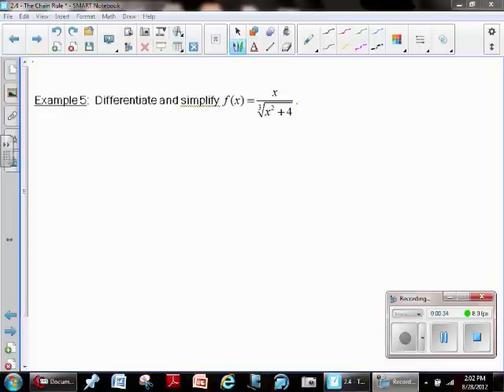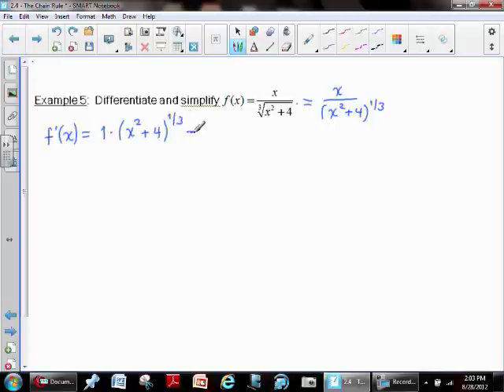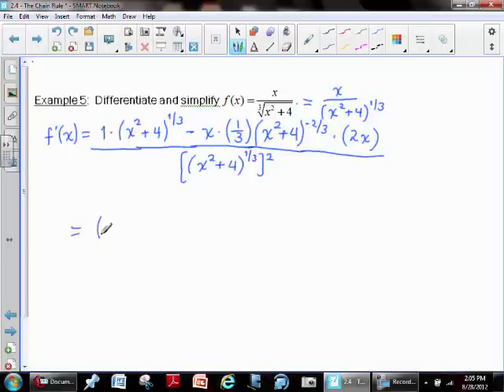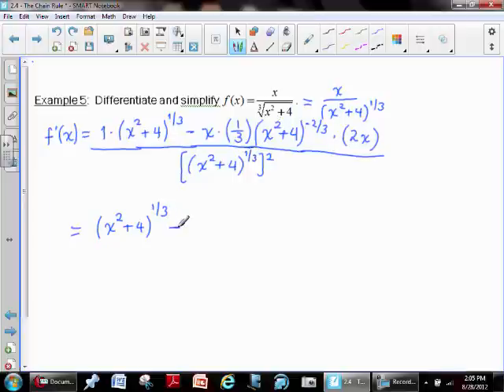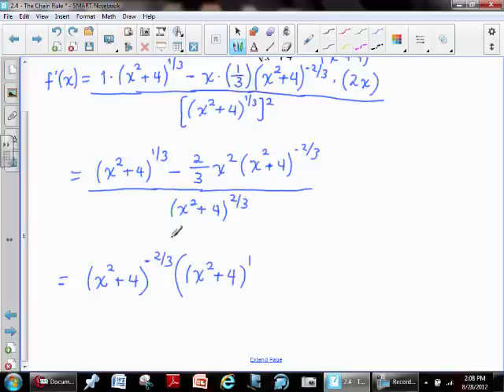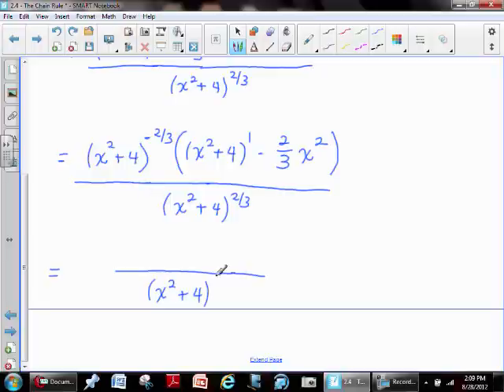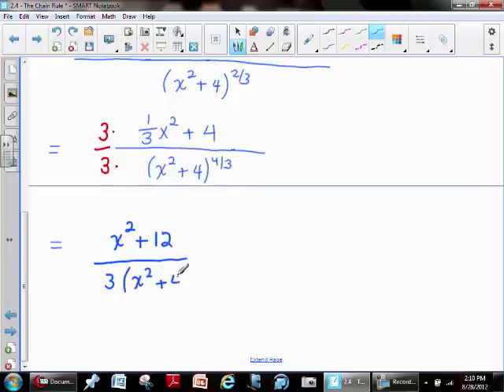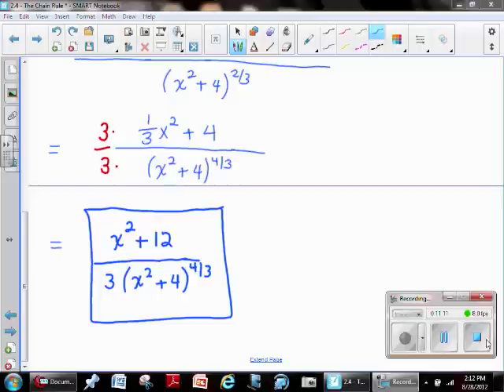AP Calculus AB - Chain Rule Nested within a Quotient Rule - Section 2.4 - Example 5.wmv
AP Calculus AB - The Chain Rule - Part IV
In this video, I will take a derivative that involves using the Chain Rule nested withing a function that requires a Quotient Rule.